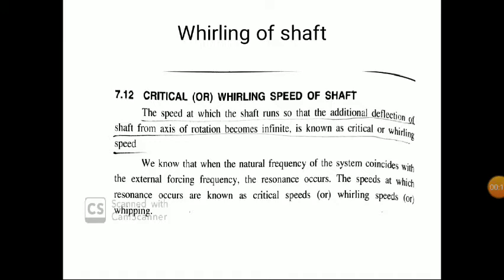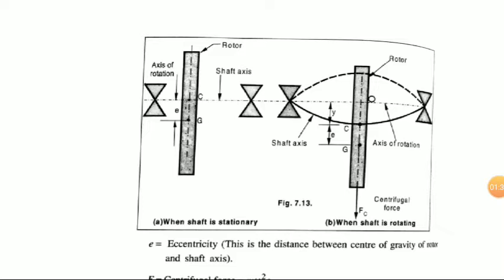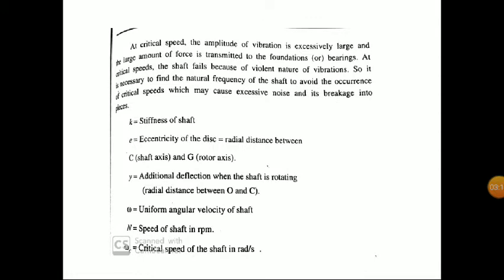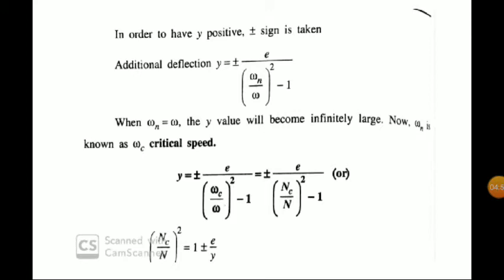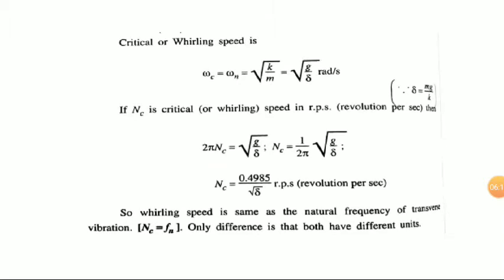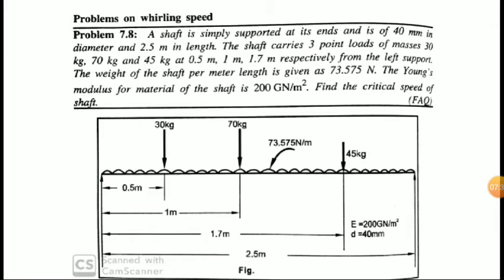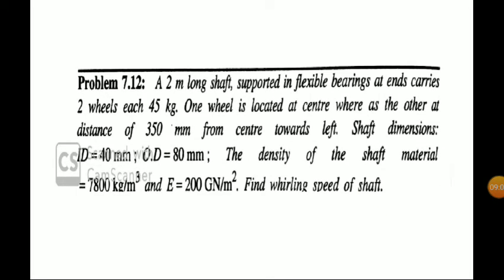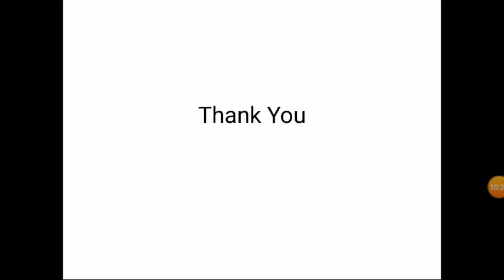Whirling of Shaft